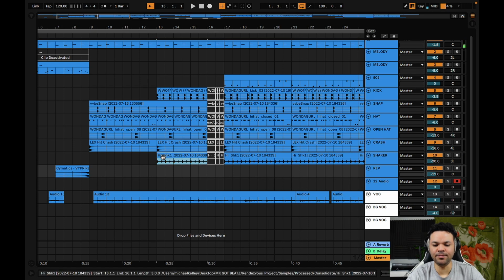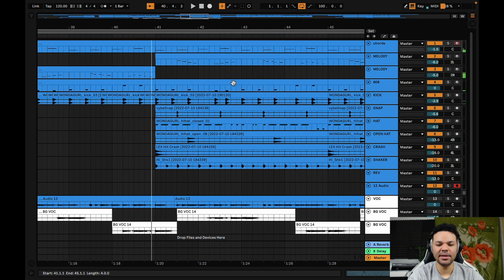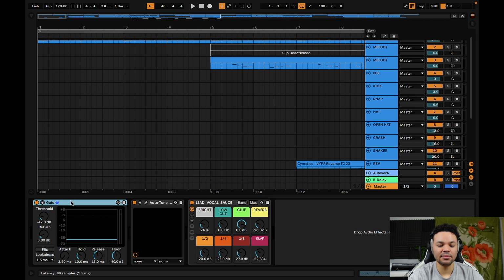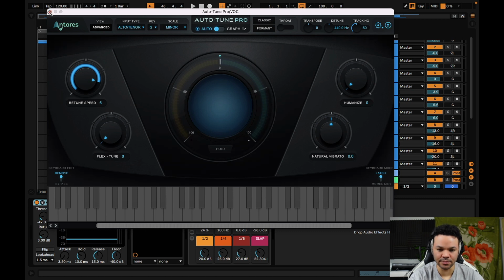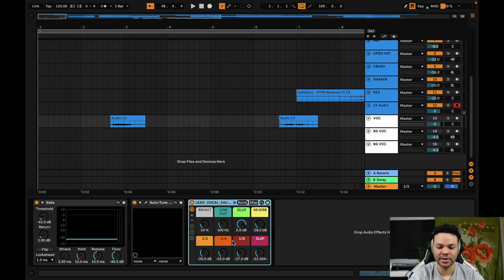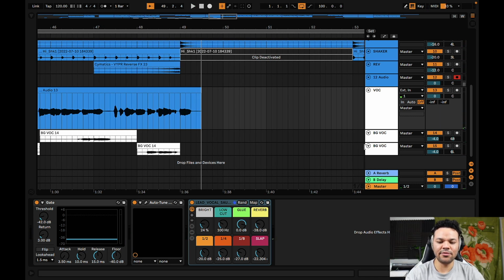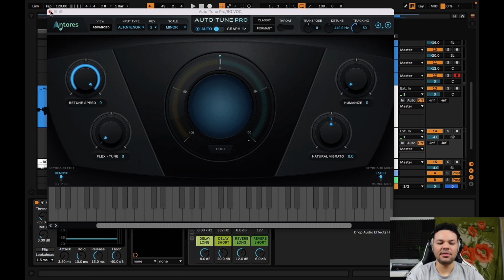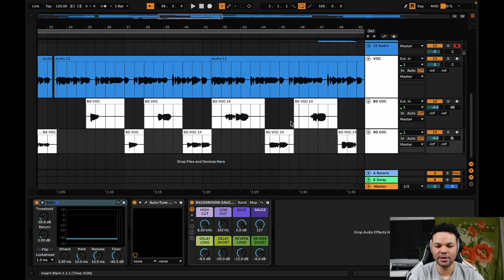Best Vocal Chain in Ableton Live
My Go To Vocal Chain in Ableton Live 11